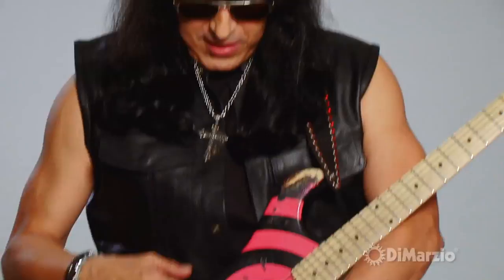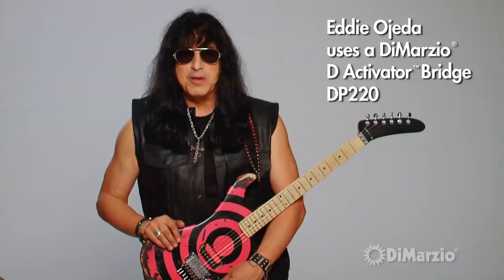Eddie Ojeda, Twisted Sister, and Eddie's DiMarzio® gear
Eddie Ojeda talks about his first hand-wound Super Distortion® pickup, his DiMarzio® cables and straps, and his solo projects